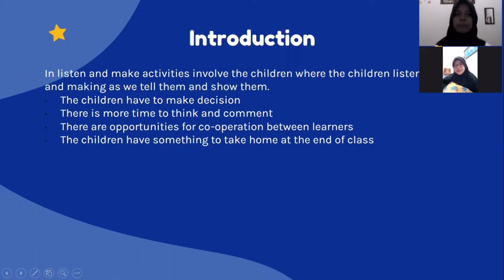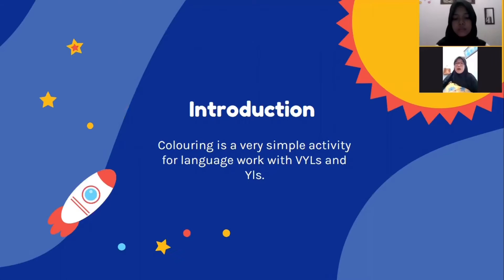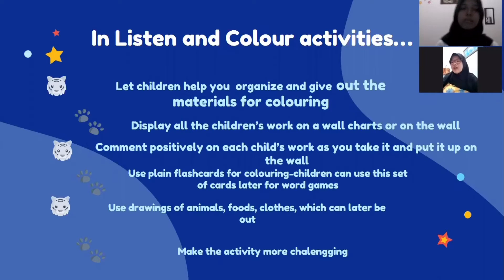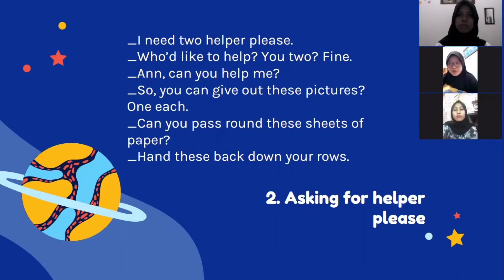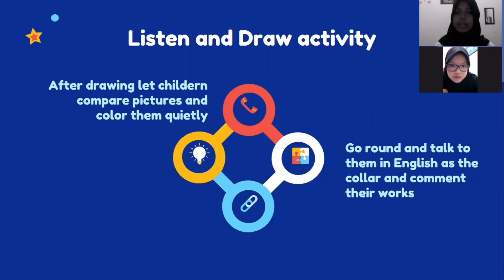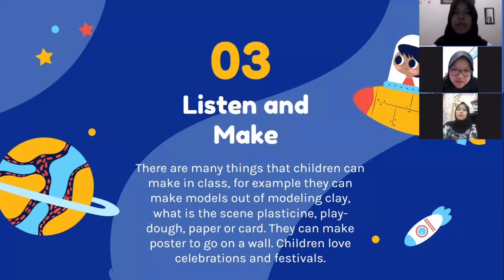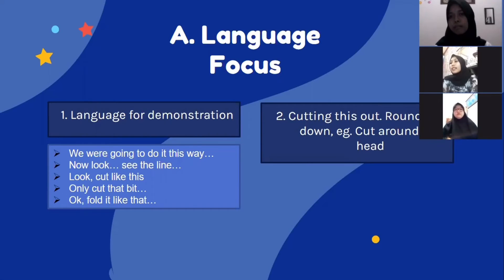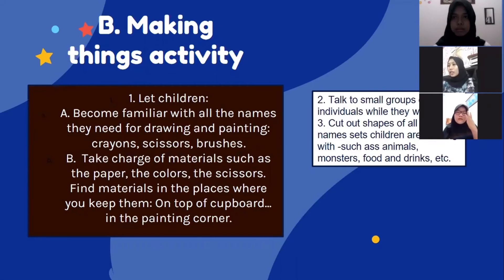LISTEN AND MAKE EYL